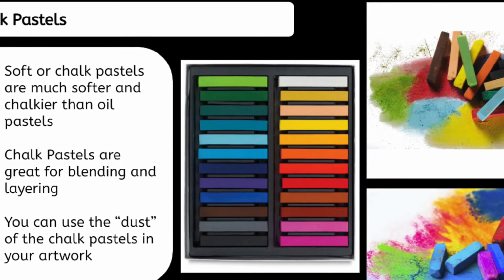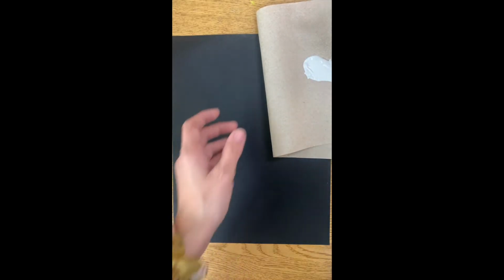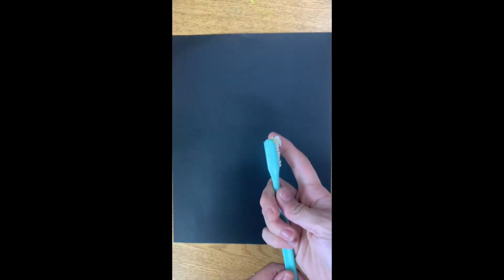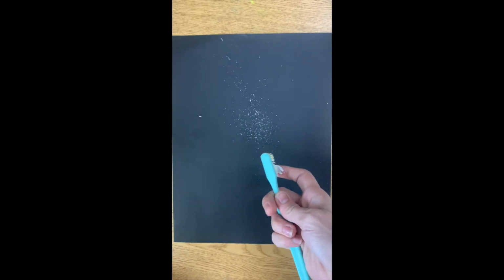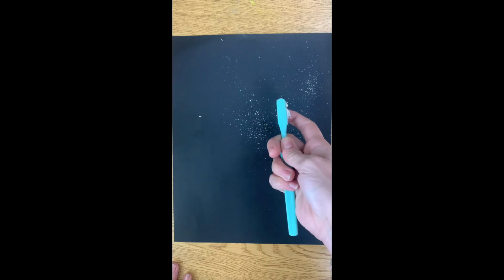Northern Lights Full Tutorial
Winter art lesson for almost any age!